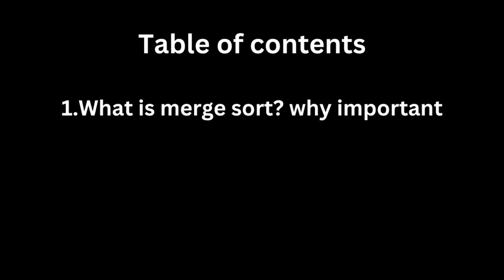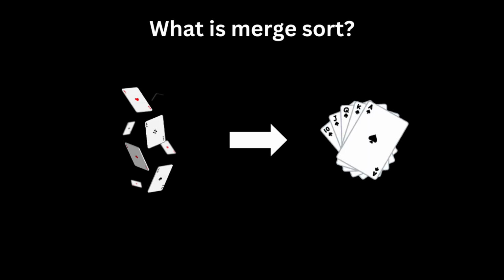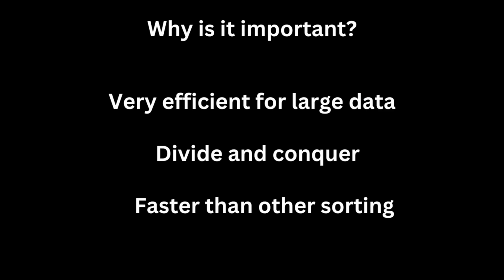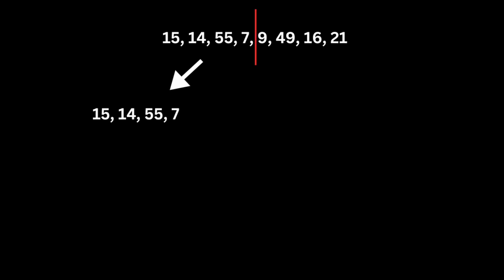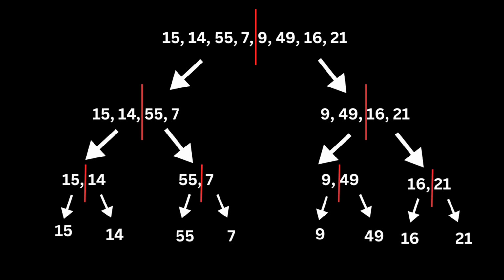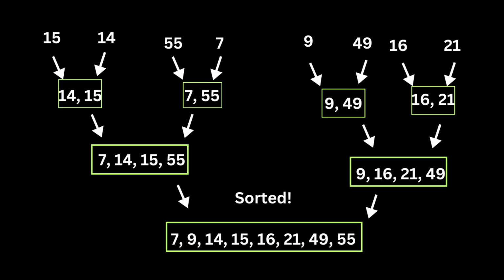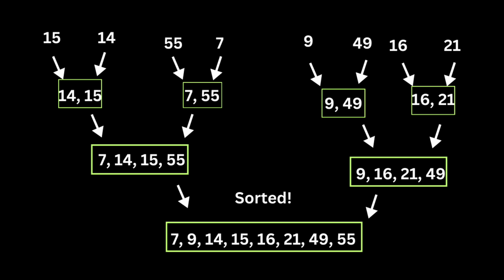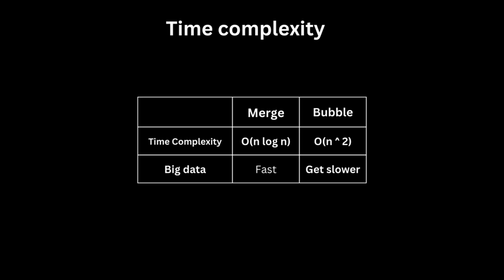Merge Sort Explained in 7 min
🔍 Dive into the world of algorithms with our clear and engaging tutorial on Merge Sort! 🚀 Whether you're a computer science student, a coding enthusiast, or simply curious about how sorting algorithms work, this video is crafted just for you.

👨‍🏫 In this tutorial, you’ll discover:
    What Merge Sort is and why it’s a key algorithm in programming.
    A detailed step-by-step guide on how Merge Sort works, using vivid illustrations to simplify each   phase of the algorithm.
    Insights into the efficiency of Merge Sort and its applications in real-world data processing.

Perfect for those new to complex algorithm concepts, this video breaks down the technicalities into understandable parts. 🌐

Engage with our community and let us know what other topics you’d like us to cover! Your feedback drives our content!